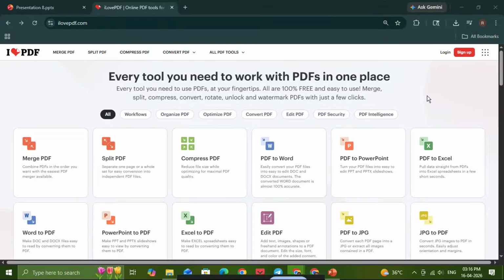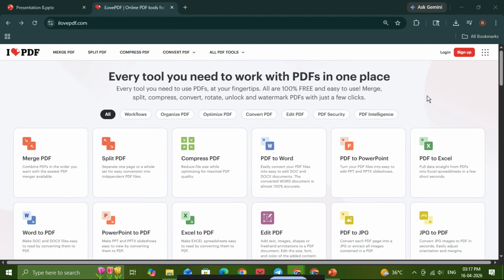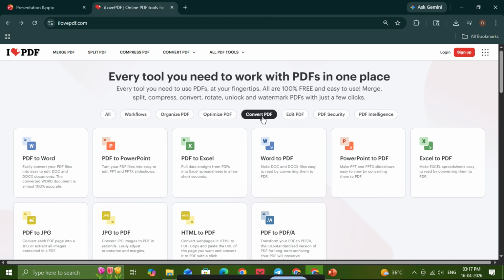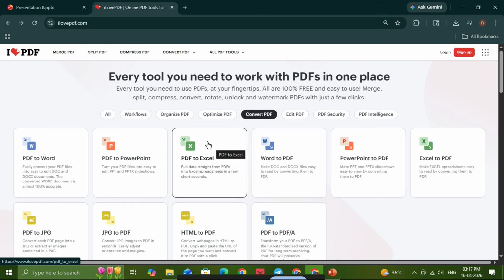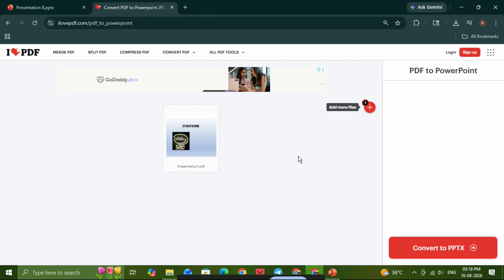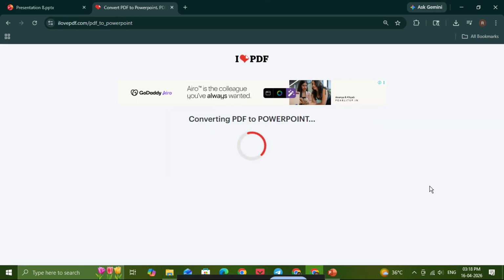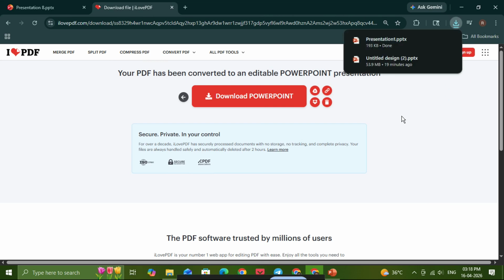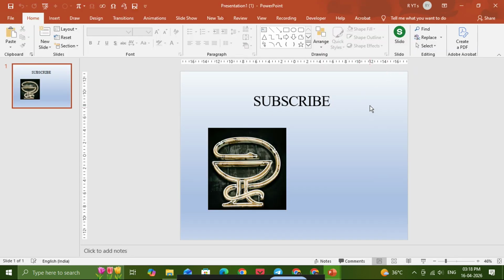How To Convert PDF To Word Excel And PowerPoint On Web (Easy Step-By-Step Guide)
Learn how to convert PDF to Word, Excel, and PowerPoint online using iLovePDF. This easy step-by-step tutorial shows you how to upload a PDF, choose the right conversion tool, and download your new file fast.

🕚Timestamps:
0:00 Intro and what you’ll learn
0:23 Go to iLovePDF and open the convert tools
0:50 Choose PDF to PowerPoint
1:08 Upload your PDF file
1:28 Convert the PDF to PPTX
1:46 Download the converted PowerPoint file
2:04 Quick tips for PDF to Word and Excel conversions
2:31 Outro and final advice

✍️What You’ll Learn In This Video:
• How To Convert PDF To Word Online
• How To Convert PDF To Excel Online
• How To Convert PDF To PowerPoint Online
• How To Use iLovePDF For File Conversion
• How To Upload And Convert A PDF File
• How To Download A Converted PPTX File
• How To Improve PDF Conversion Accuracy
• How To Edit Converted Documents After Download

💡Pro Tips:
• Use text-based PDFs for the cleanest conversion results.
• Double-check formatting after converting, especially tables and images.
• If your PDF is scanned, you may need OCR for better text extraction.
• Save a copy of the original file before converting it.
• Use PowerPoint conversion for slides, Word for text editing, and Excel for tables.